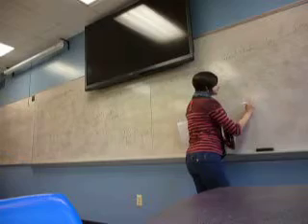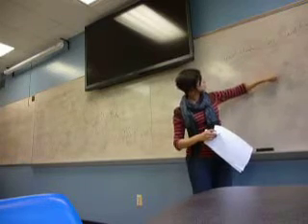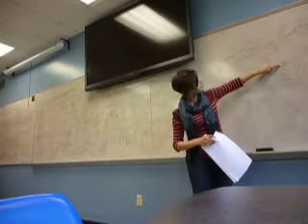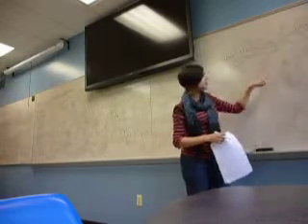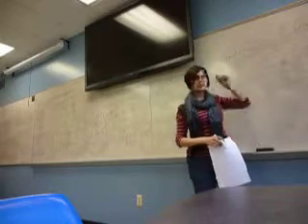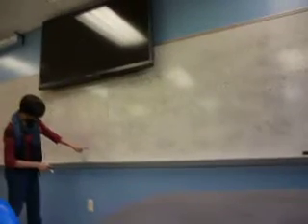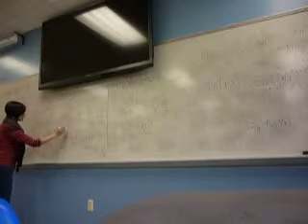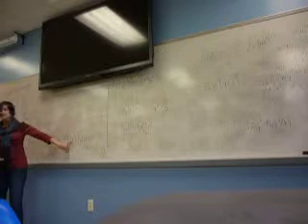MAT-5700 Lecture 04-01 (2 of 2)